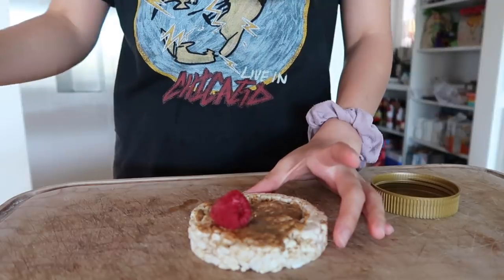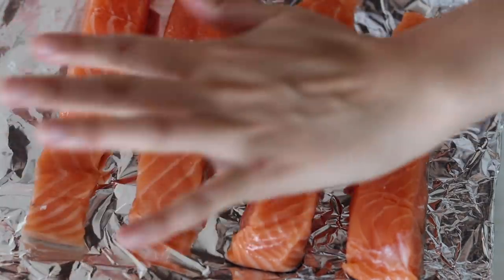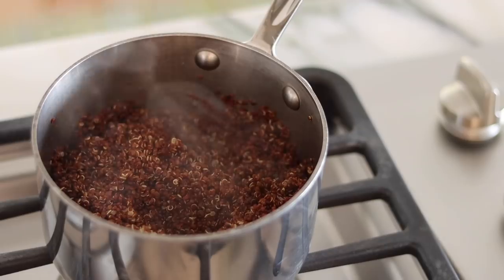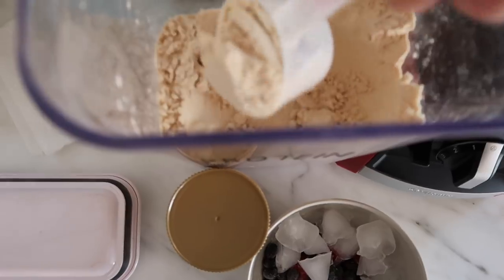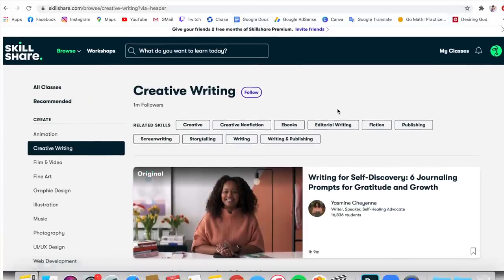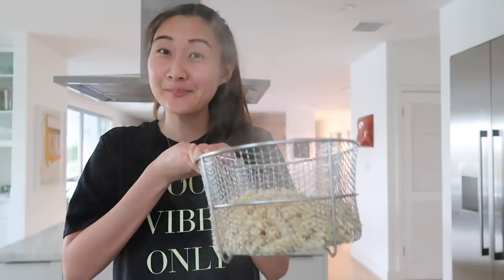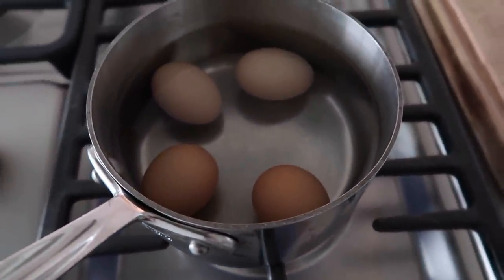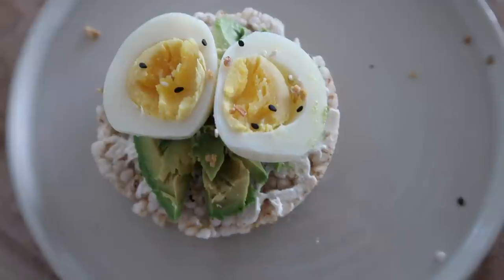6 SUPER Easy Healthy Meals and Snacks 😋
In today's video, I share super EASY healthy meals and snacks! These are easy healthy meals and quick meal prep ideas. These are healthy breakfast ideas, healthy lunch ideas, and healthy dinner ideas. You can honestly eat these healthy meal ideas at any time, and I also share my healthy snack ideas! Healthy meal recipes that actually taste good is so important. Rather than looking at a meal plan to lose weight, look for balanced healthy meals to support your body. These are all gluten-free meals but I am not gluten-free! If you're going back to school, back to work, or staying at home -- these meal prep ideas and healthy snacks will be great!

☆Traveling?